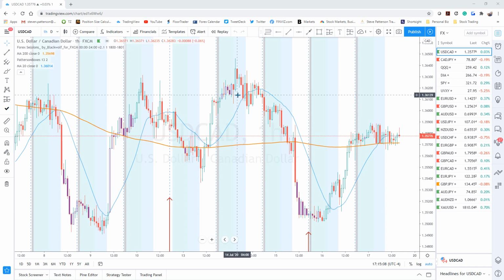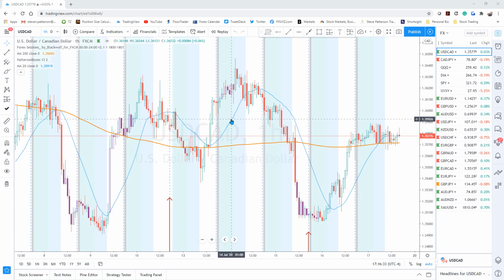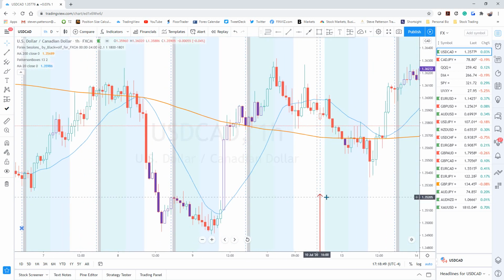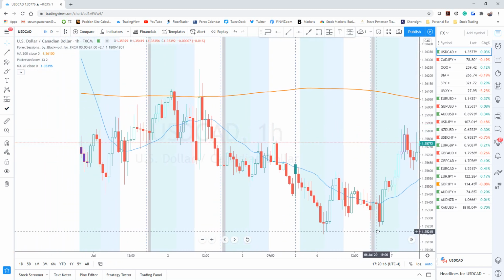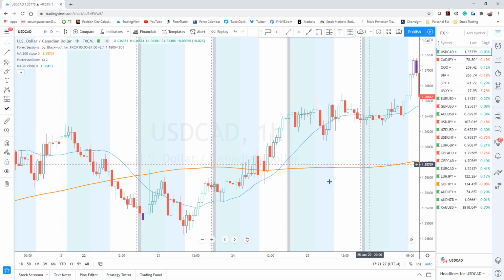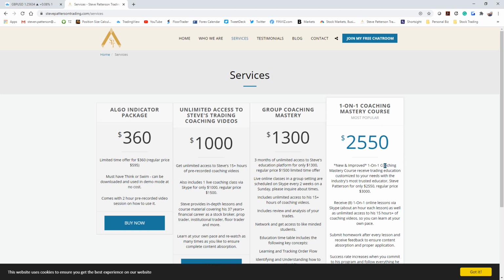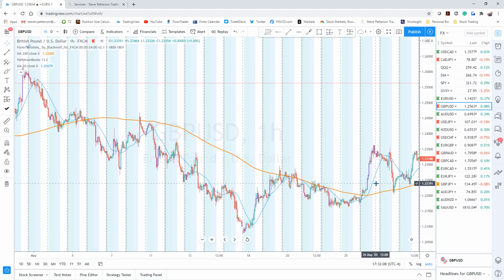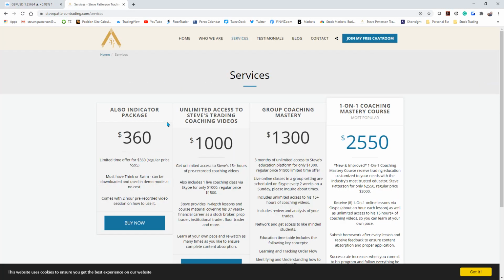Algo Crushes the Forex Markets on Higher Time Frames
My custom algo combined with the 20 and 200 ema crushes the larger time frames of Forex and Stocks.